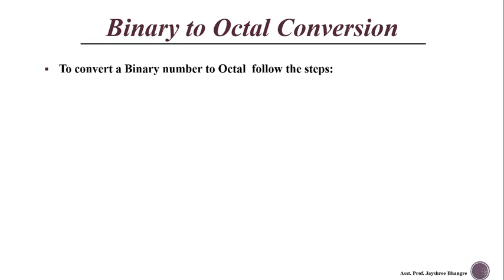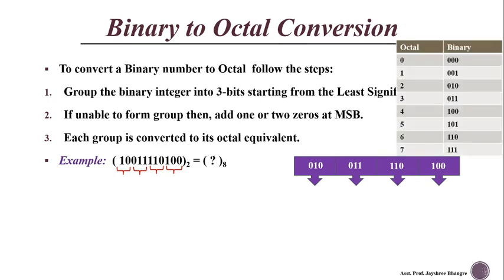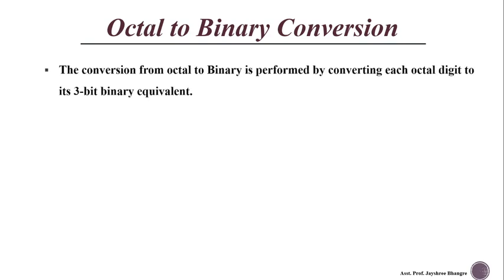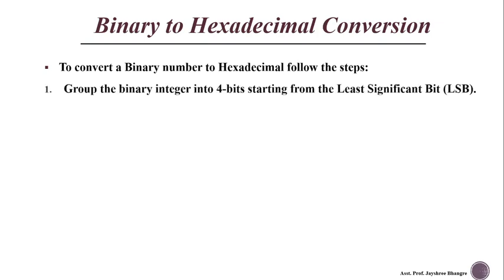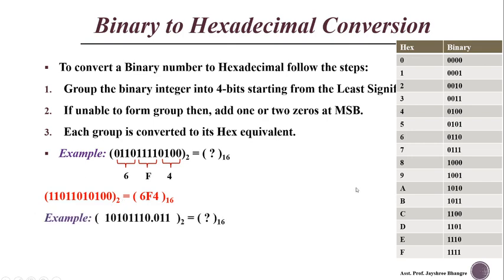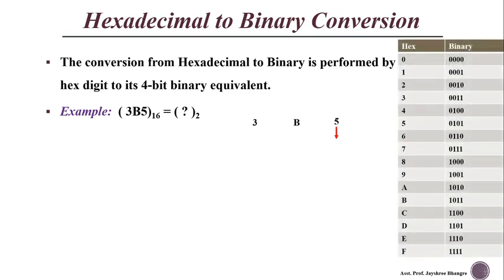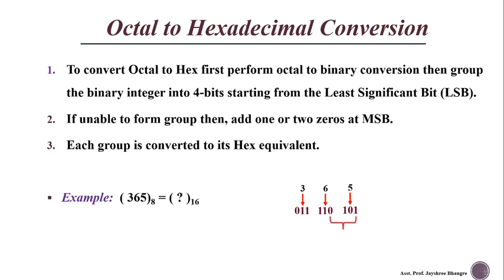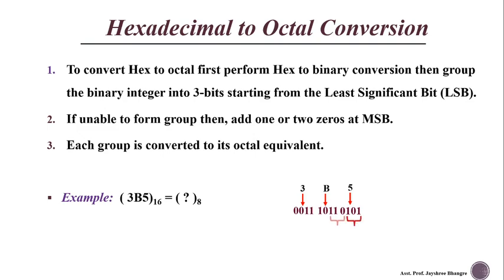FYBCS Principles of Digital Electronics Number Conversion Lect 3